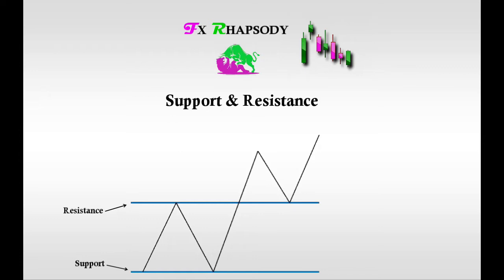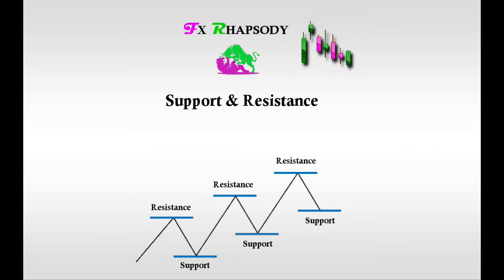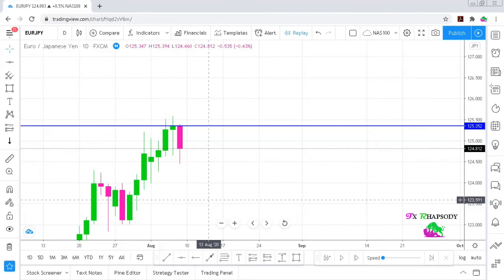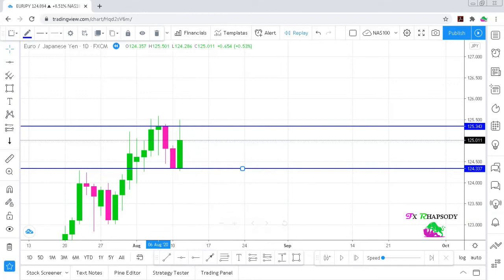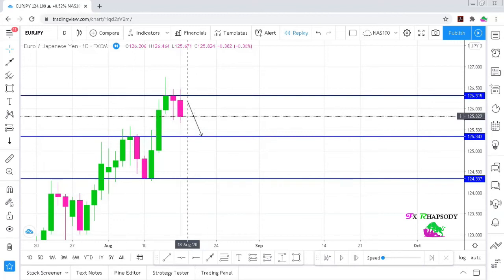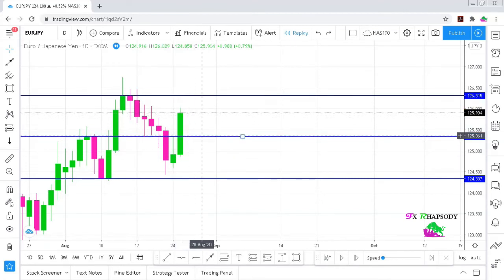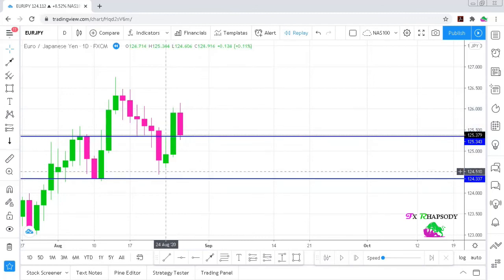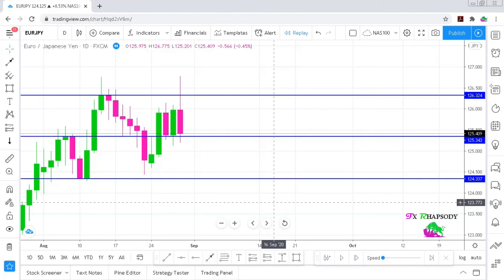SUPPORT & RESISTANCE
How to Draw your Support and Resistance and where/how i would trade Support and Resistance.